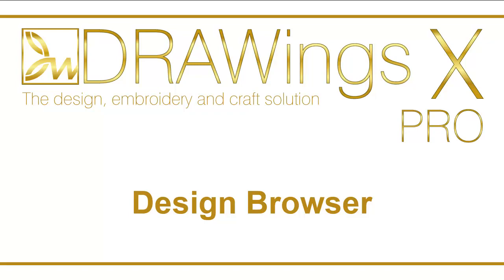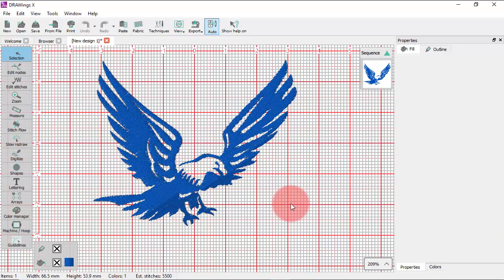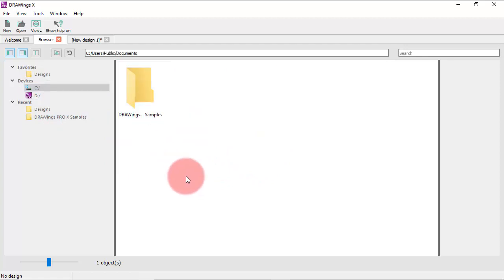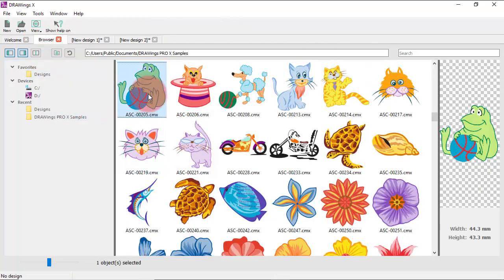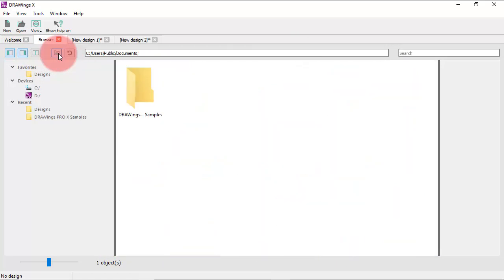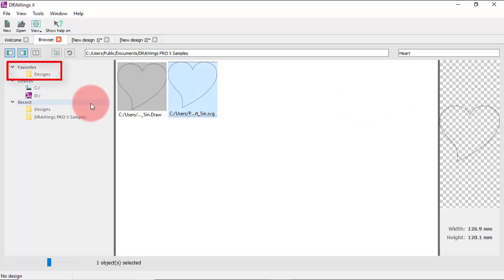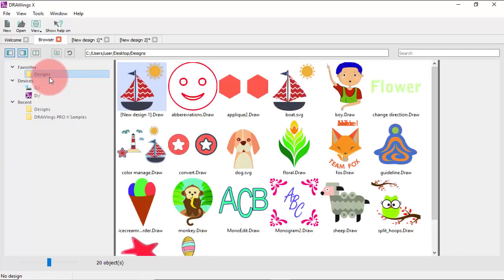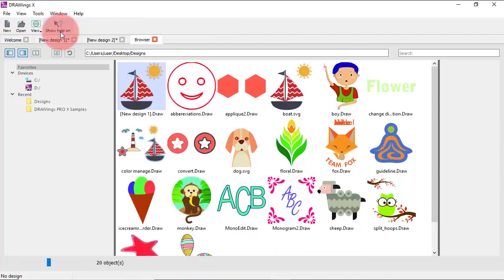Design Browser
In this video we will present the Design Browser